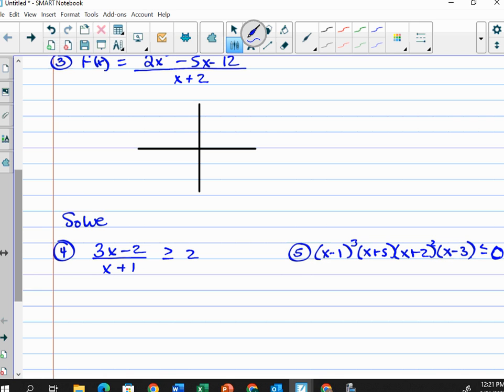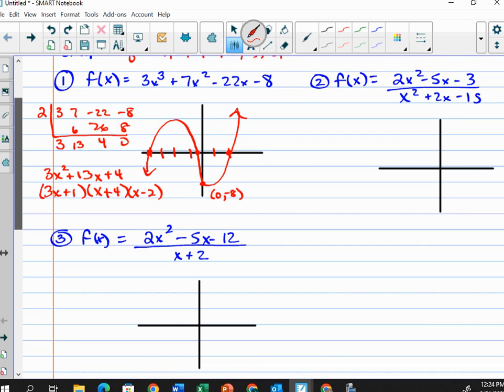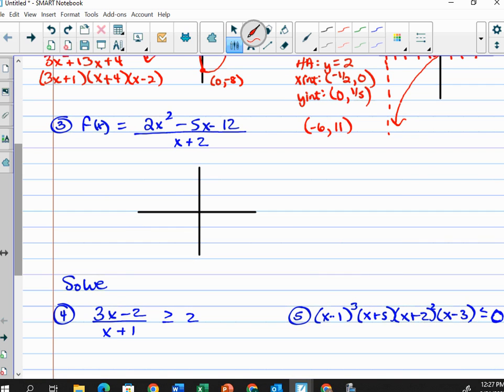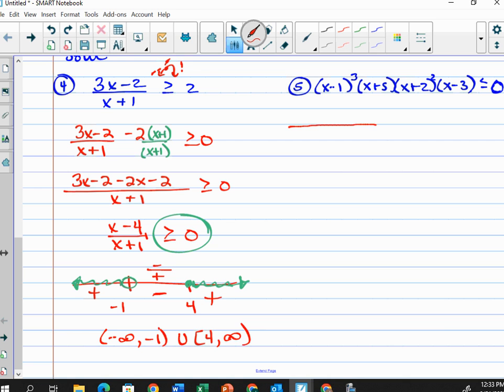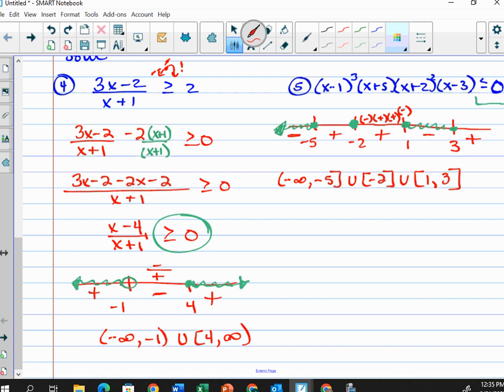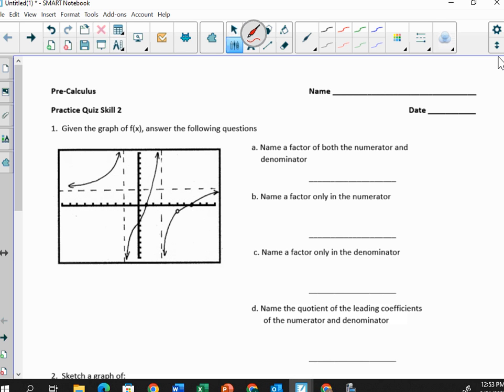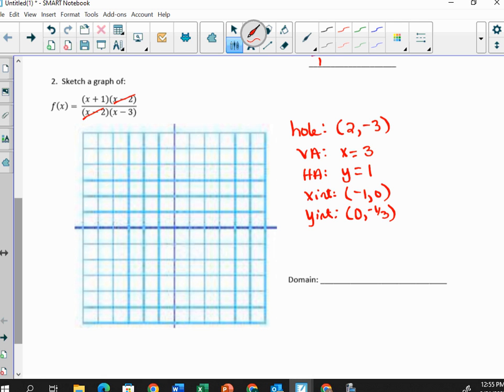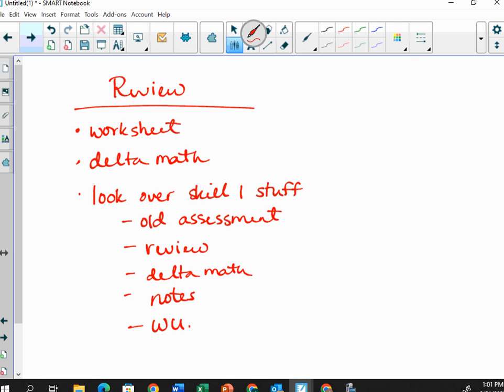Skill 2 Review Day